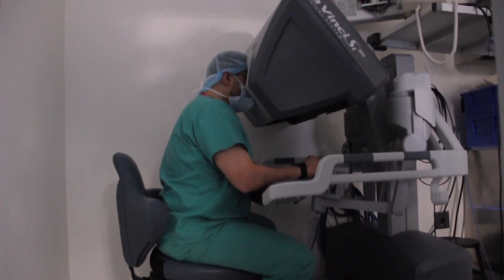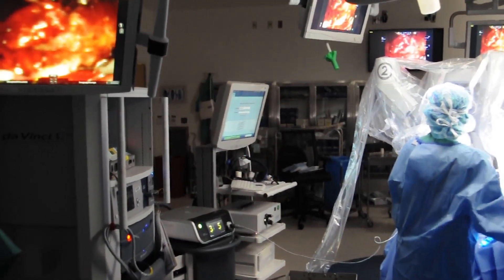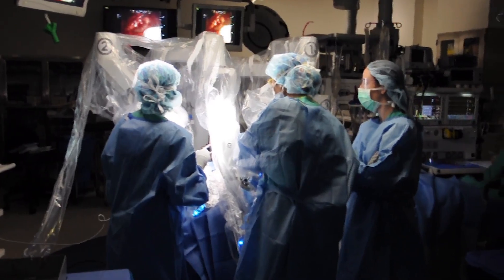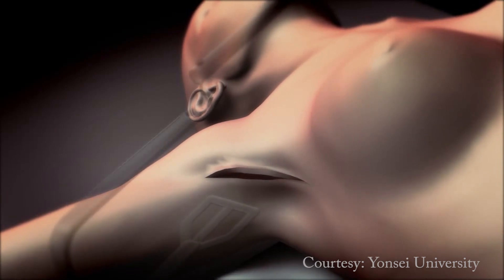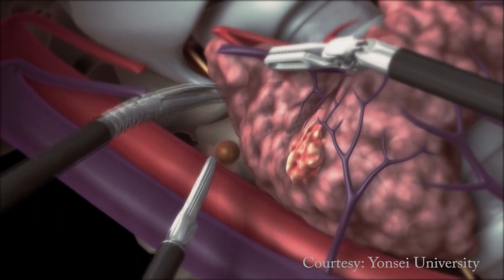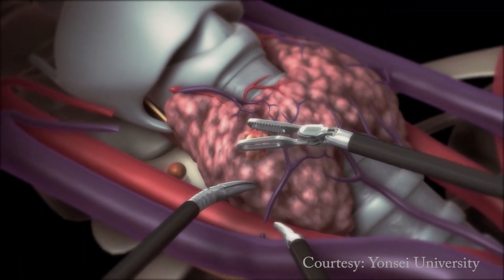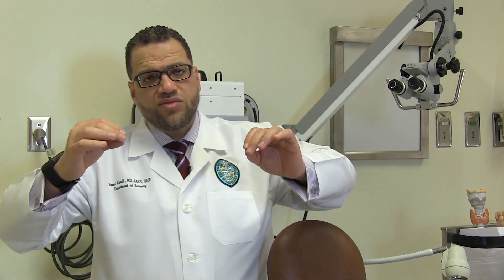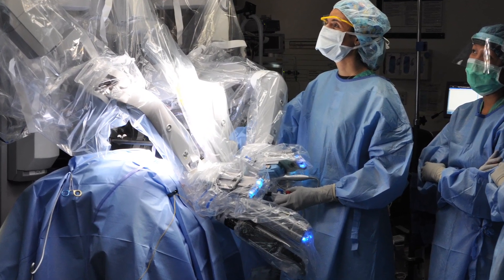Leader in robotic thyroid surgery develops neck dissection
Emad Kandil, Chief of Endocrine and Oncological Surgery division at Tulane University School of Medicine, pioneered robotic-assisted thyroid and parathyroid surgery. He’s now one of the first surgeons in the country using the technology to perform extensive neck dissections. He explains in this video.